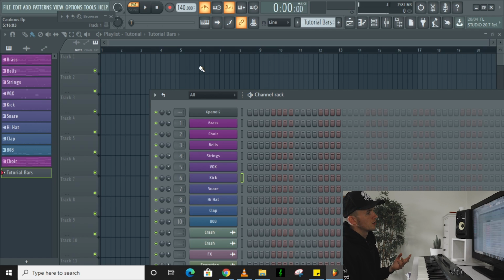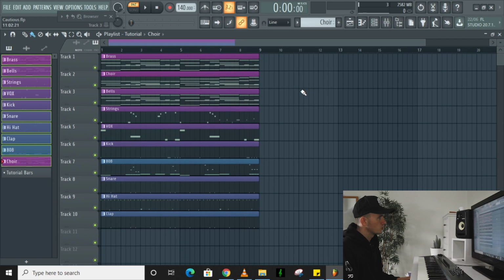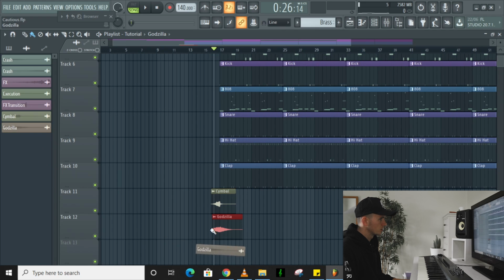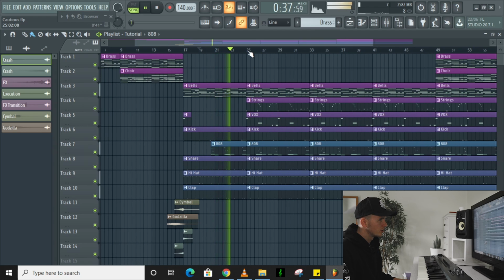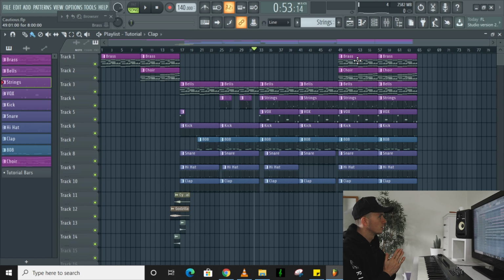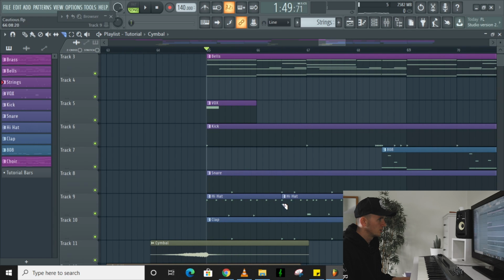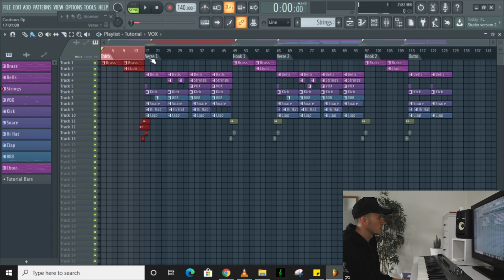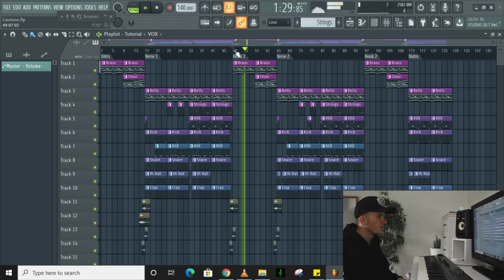HOW TO STRUCTURE BEATS (How To Structure Your Beat - FL Studio 20)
In this video I show you different ways to structure your Drill beats, and your Trap / Hip Hop beats. I also talk about some of the theory behind it.

I've also just dropped my first official Drum Kit! This kit has all the sounds I've been using in my tutorials. There's almost 100 sounds for you to take your productions to a new level. If you like hard hitting kicks and 808's this kit is for you!